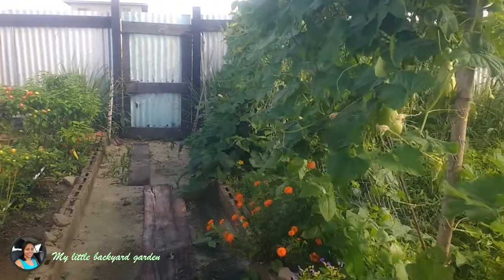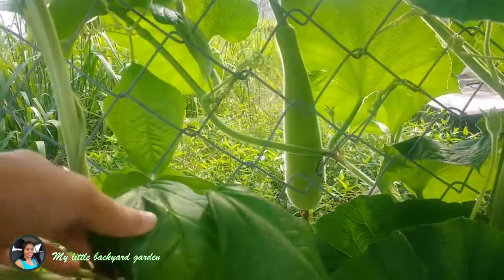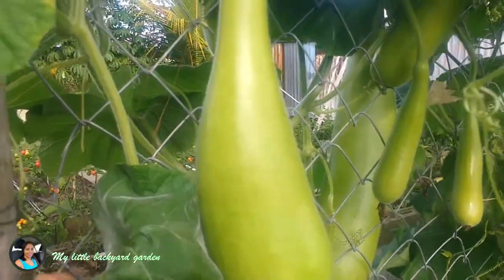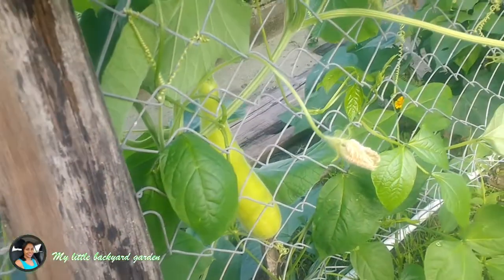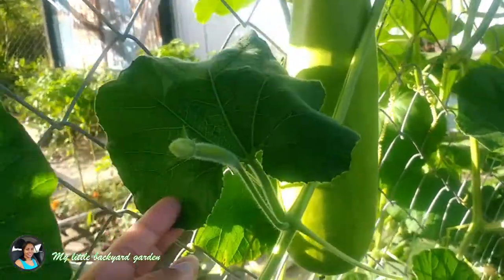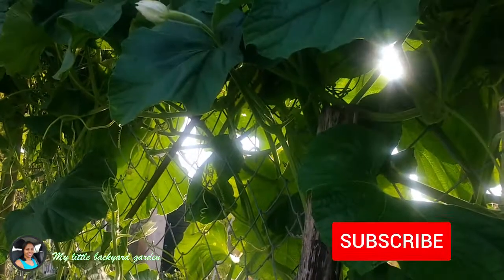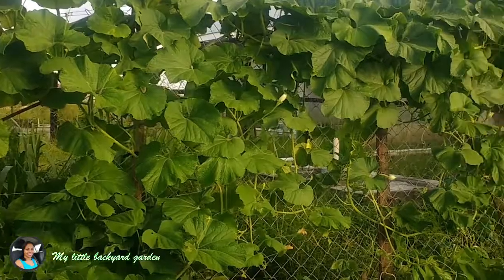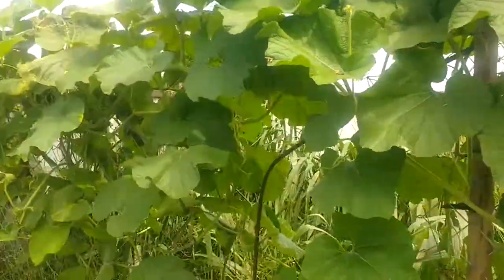BOTTLE GOURD/SQUASH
My first bottle gourd plant and I have no regrets. It was such an easy plant to grow, it required no attention.  I just plant it and leave it. I am getting so much, that I am already start giving to love ones. I hope I have inspired through this video to plant your own garden, big or small.